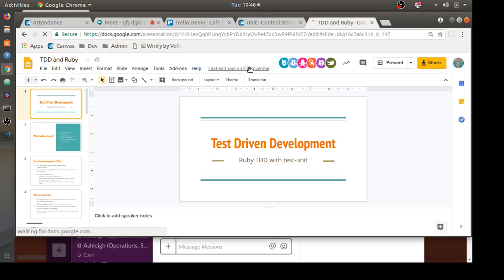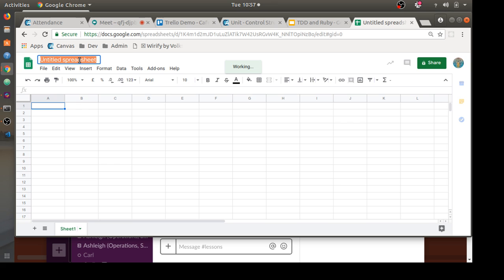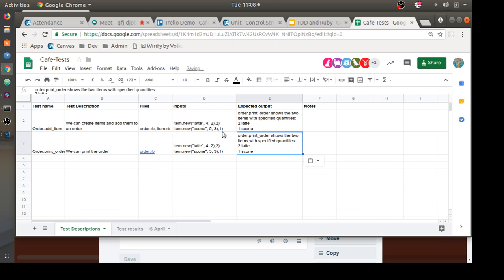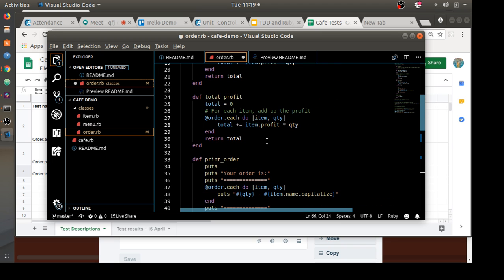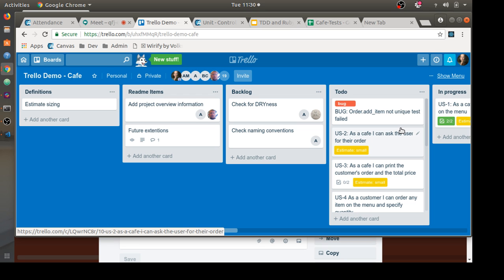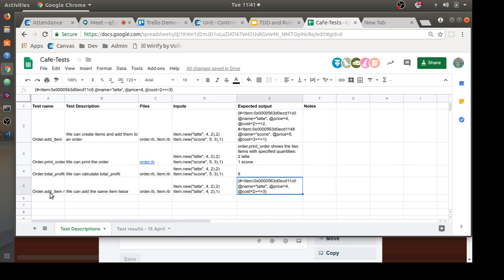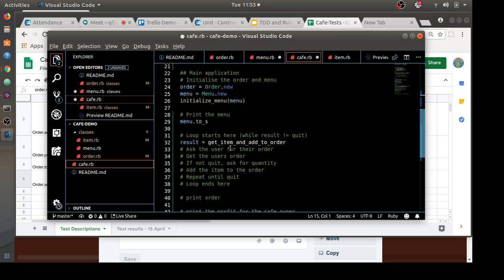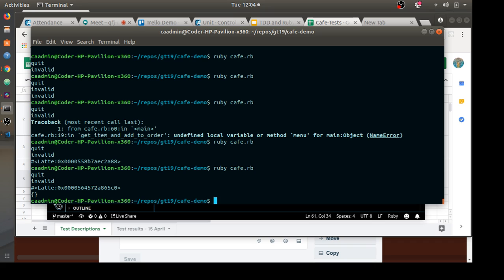Ruby TDD cafe demo Pt1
Overview of Test Driven Development. Apply to our cafe demo.